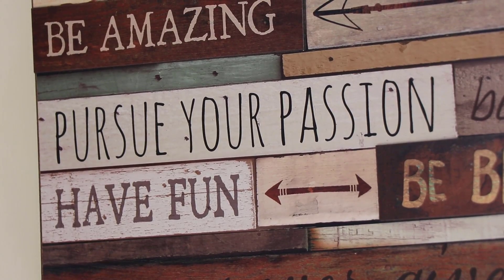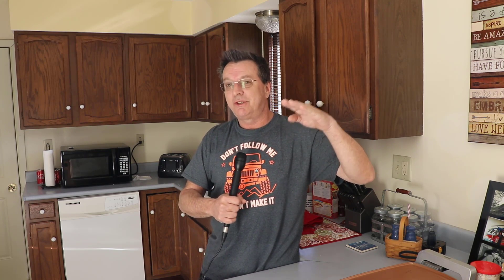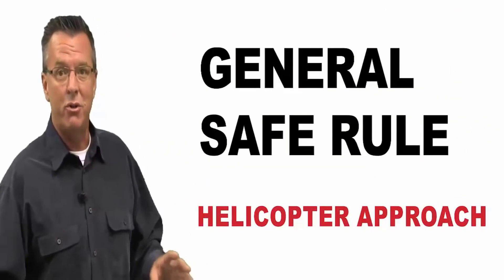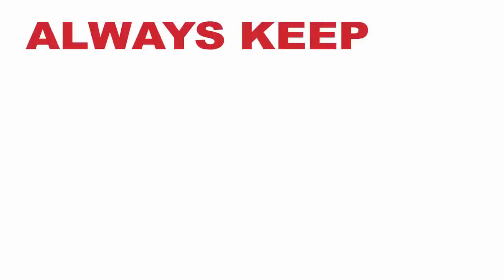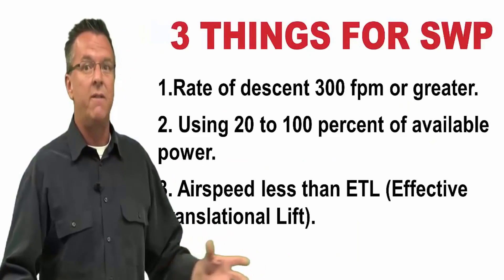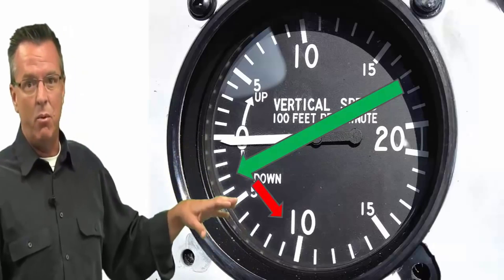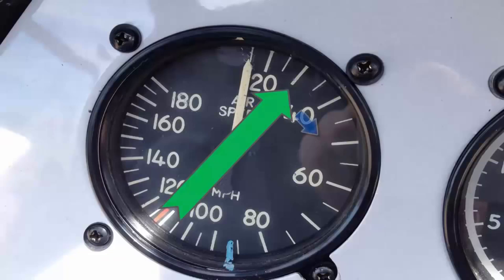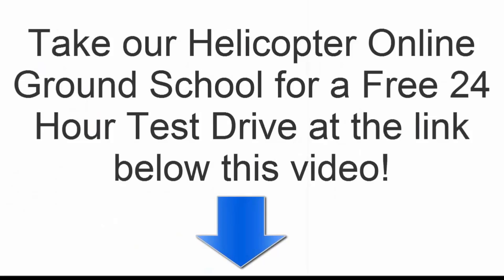#71 Avoid | VORTEX RING STATE | or whatever you call it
24 Hour Test Flight on monthly or yearly membership at https:://

Avoid | SETTLING WITH POWER | VORTEX RING STATE | or whatever you call it

Settling With Power Vortex Ring State Helicopter Training Video Online Ground School
Avoid Settling With Power Vortex Ring State. If you always keep the wind off your nose, as in this picture right here, and the turbulence behind you, you're never probably going to get in to settling with power. Settling With Power Vortex Ring State is one of the most important things you need to be aware of as a helicopter pilot today. I'm Kenny Keller, the creator of Helicopter Online Ground School, and author of the Amazon bestseller Helicopter Check-Ride.
 First you need to know a simple definition for Settling With Power Vortex Ring State, and the simple definition is settling in your own down wash. It's exactly what it is. You're settling in your own disturbed air. There are three things that you absolutely have to commit to memory. These are the three things, if combined together, they can get you in to Settling With Power Vortex Ring State, which are ready descent, 300 feet per minute or greater, using 20 to 100% of your available power, and airspeed less than effective translational lift, or ETL, as we call it. Again, you must have all three of those things combined together to get into settling with power. There are three situations conductive to settling with power, three situations that pilots commonly put themselves in. Number one, attempting to hover above the hovering ceiling. Number two, attempting to hover out of ground effect without precise attitude control, and three, a steep power approach airspeed near zero. If you find yourself in this situation, settling with power, you can increase forward airspeed to get out of it, you can lower collective to get out of it, you can do both, altitude permitting. You could perform an autorotation to get out of it, altitude permitting, you could fly sideways and even fly backwards to get out of it.
 Remember, ready descent, 300 feet per minute or greater, using 20 to 100% of power, airspeed less than ETL. Those three things combined together, you can get in to settling with power. Take any one of the three away, and you're not in settling with power. Common situations people put themselves in, attempting to hover above the hovering ceiling of the aircraft, hovering out of ground effect without precise attitude control, and a high power approach airspeed near zero. How can you get out of it? You can fly in to clean air, sideways, backwards, whichever direction to get in to clean air, you can lower collective altitude permitting, and or you could gain airspeed and lower collective simultaneously.
 So those are some of the basic elements of settling with power that you absolutely have to commit to memory. You have to know how you get in to it, how to recognize it, and the best thing to do is just to avoid it and not get yourself in that position in the first place.
I hope that helps, please give us a like and a share, leave your comments down below, and if you'd like some help with helicopter check-ride preparation and would like to check out our helicopter online ground school, click the link above, beside, below, or on the face of this video.